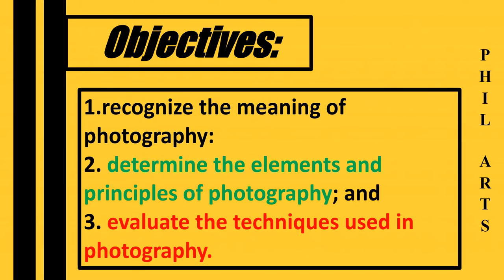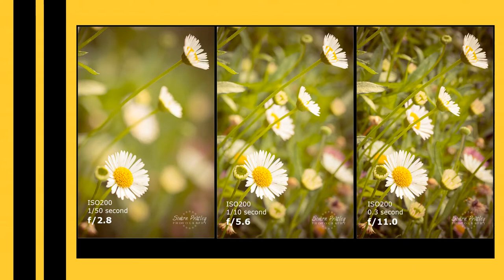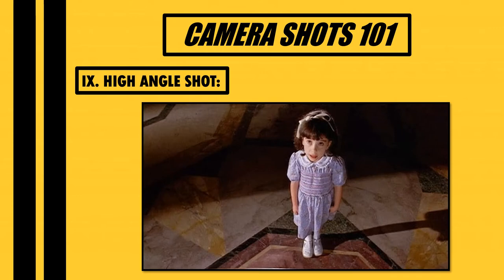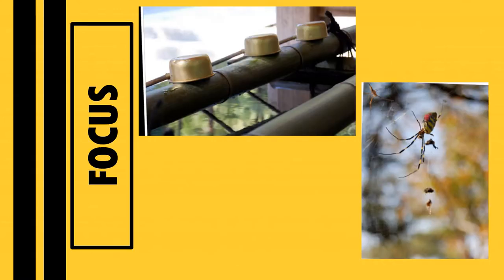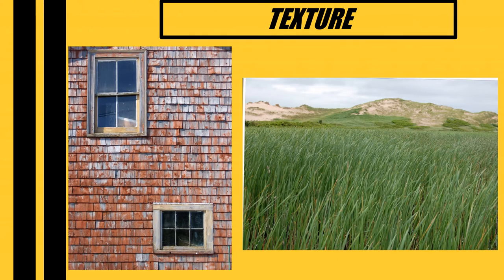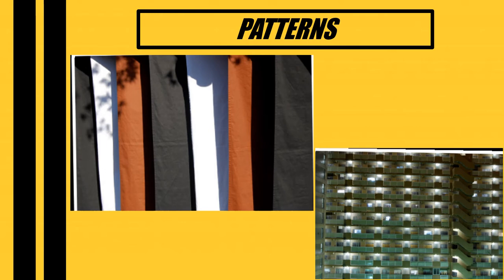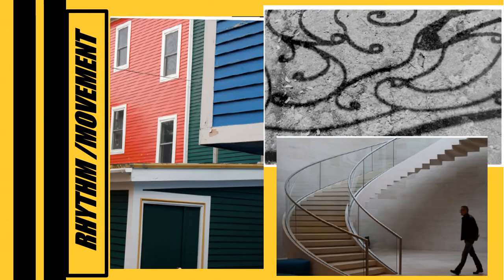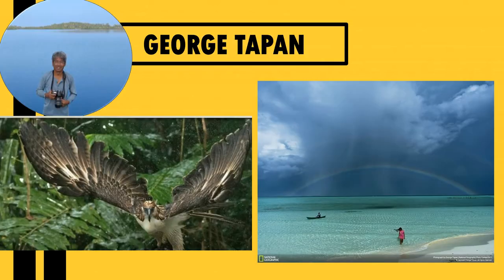PHOTOGRAPHY LECTURE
Philippine Contemporary Arts From the Different Regions